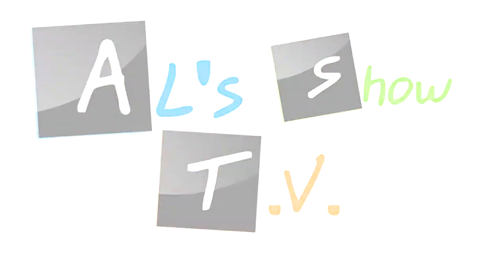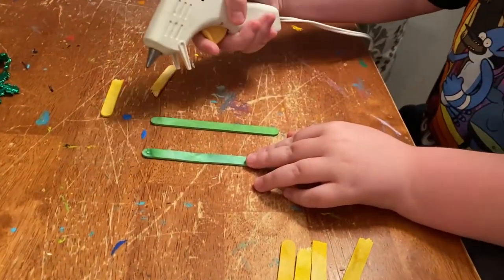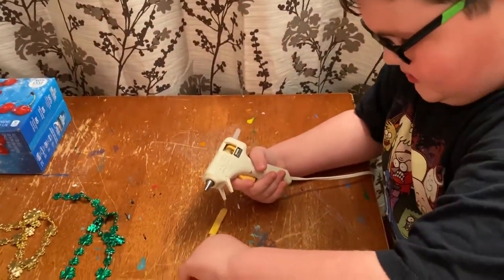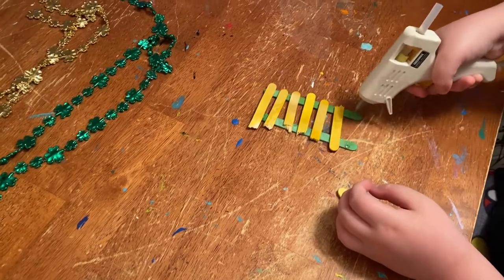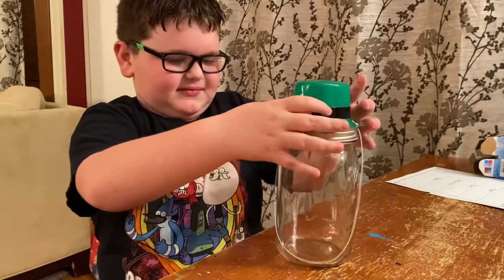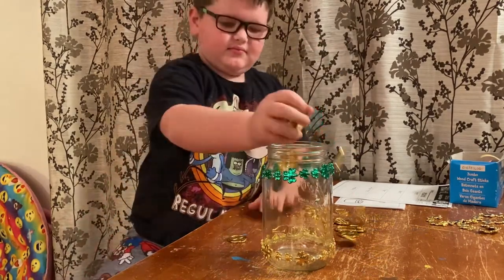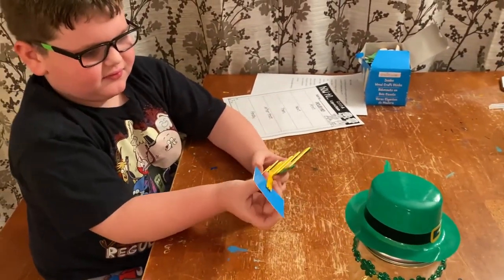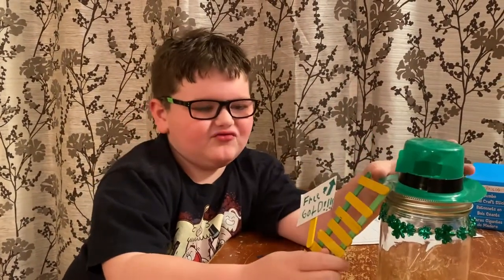Al's TV Show - Let's Make a Leprechaun Trap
Watch as Al shows you how to make a Leprechaun trap for St. Patrick's Day!